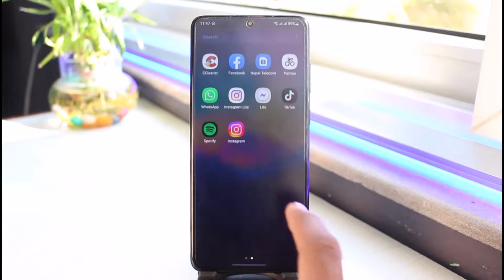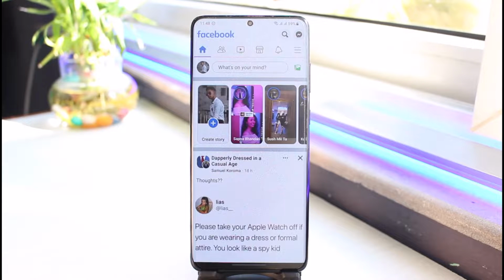How to Activate Facebook Account !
This video guides you through an easy step-by-step process to activate your Facebook account. So make sure to watch this video till the end.

Follow these simple steps:
1) Open the Facebook app
2) Enter the same credentials
3) It may ask you for a confirmation
4) Make sure to confirm the activation process
5) That's all it takes to activate your Facebook account.

~ Timestamps:
0:00 Introduction
0:12 General Info
0:36 How to Activate Facebook Account
1:13 Conclusion